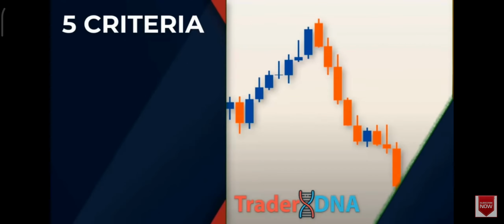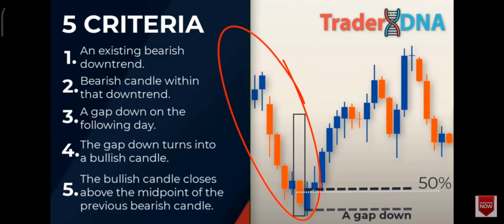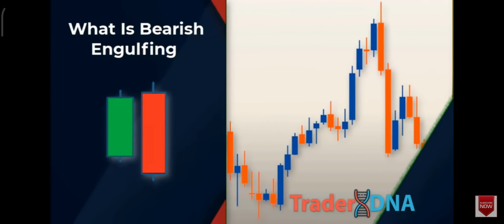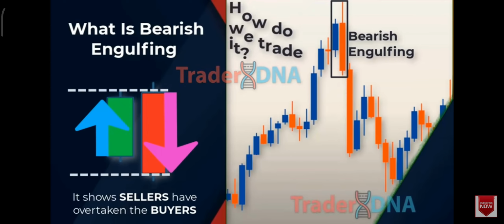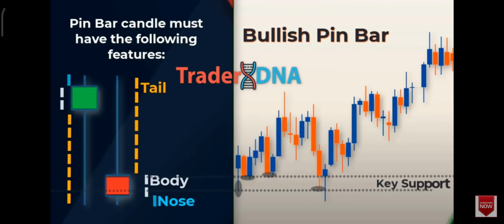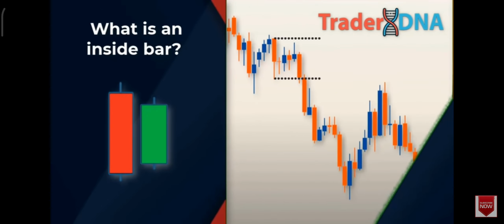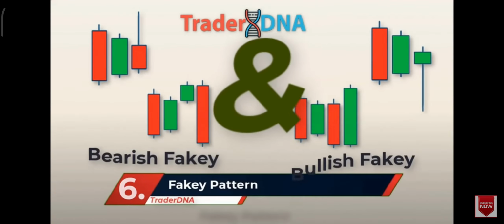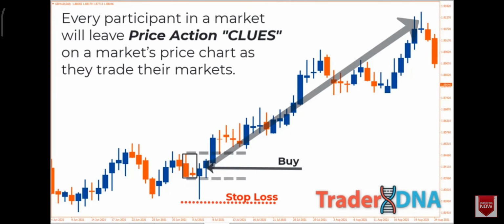Trade with candle's dance in Forex market candle sticks